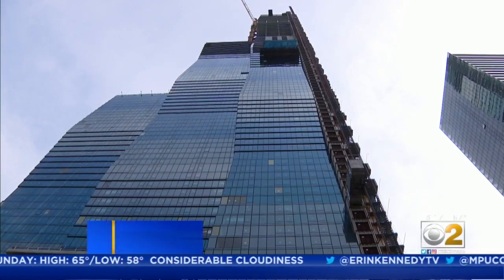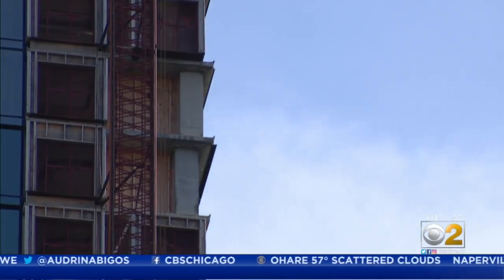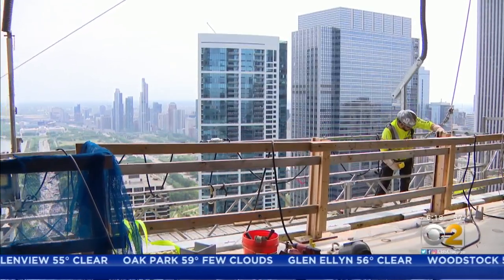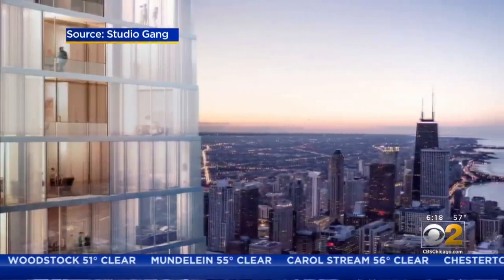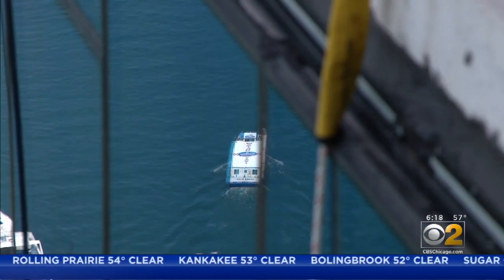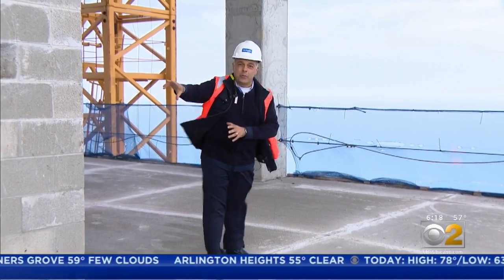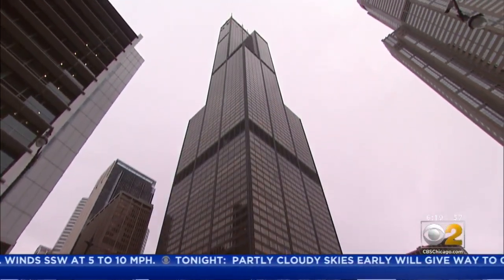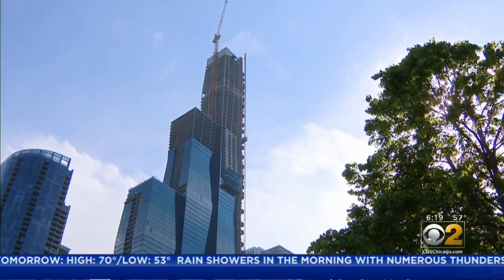Vista Tower Getting 'Blow-Through' Floor To Reduce Swaying In Wind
Vista Tower, which will be the city’s third-tallest building, is getting a unique feature for a Chicago skyscraper to prevent the 1,198-foot building from swaying too much in the wind. CBS 2's Vince Gerasole reports.